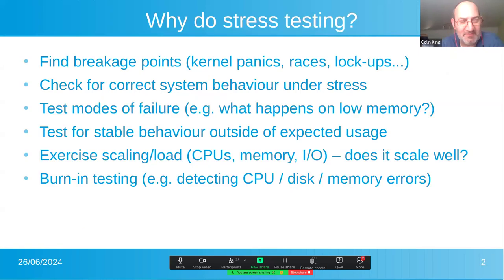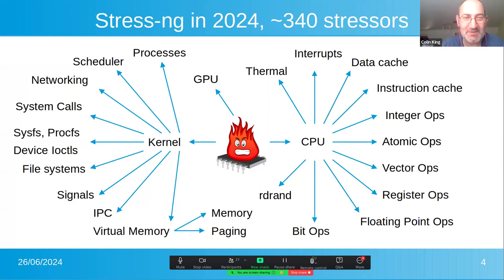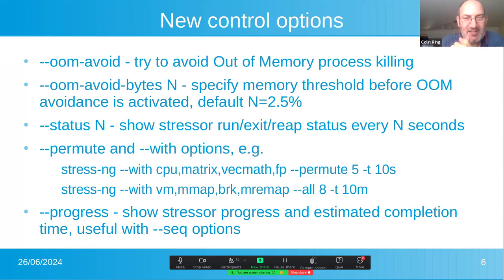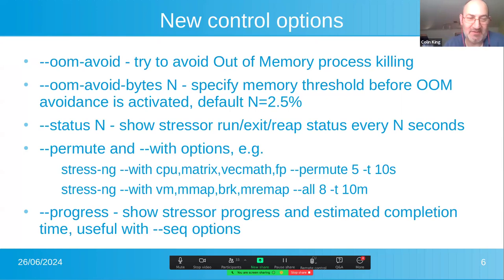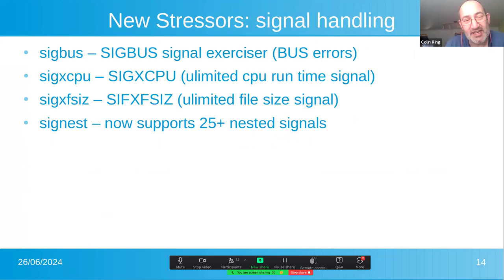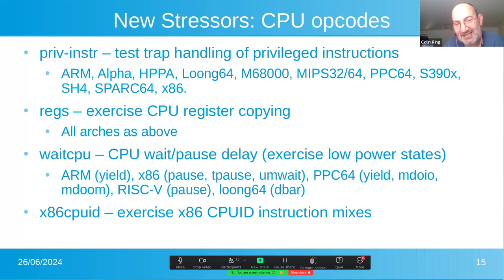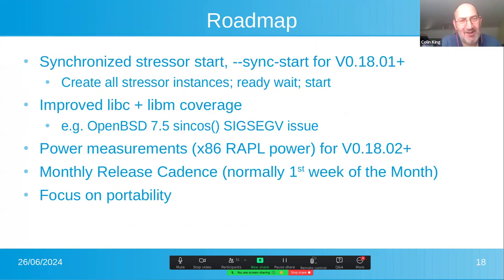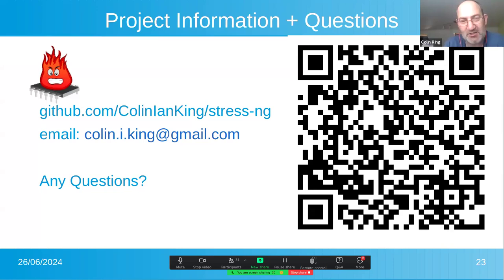ELISA Seminar (June 2024) Improved system stressing with stress ng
Stress-ng has a proven track record for stress testing Linux systems and forcing out system bugs. This talk will describe new stress-ng features and the future roadmap for stress-ng.

Speaker: Colin King, Principal Engineer, Intel